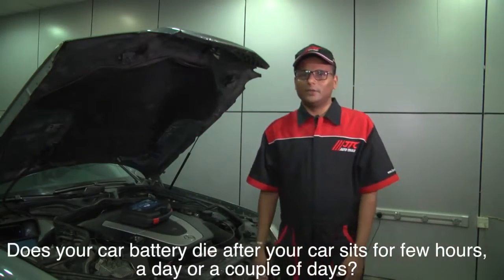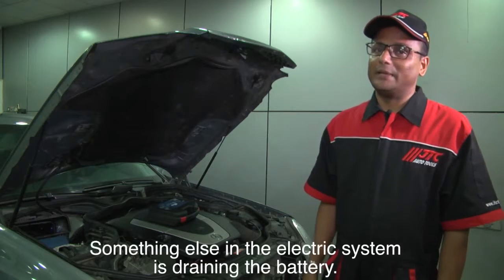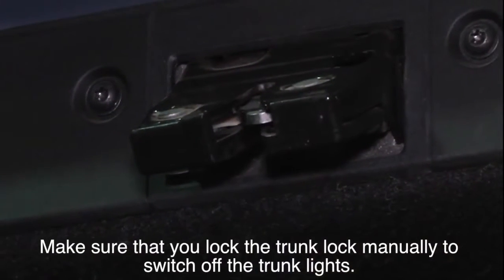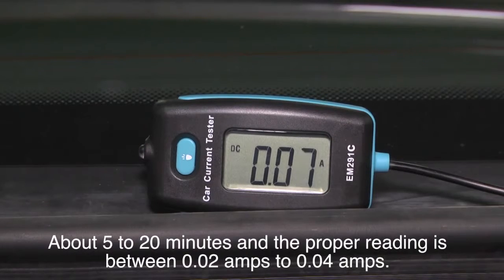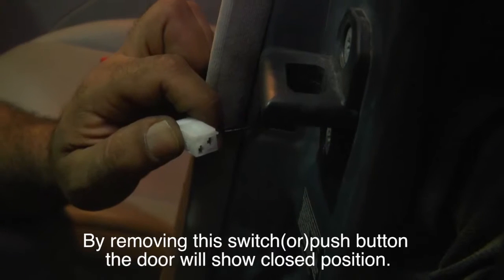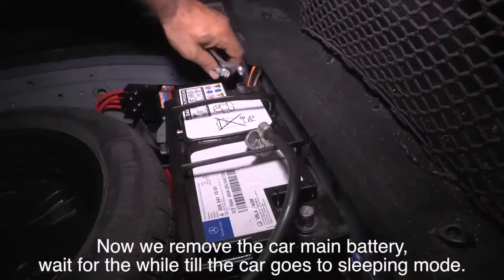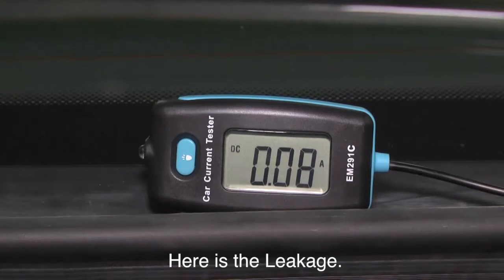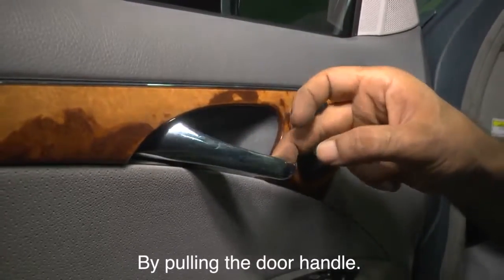JTC 4446 НАБОР ИНСТРУМЕНТОВ ДЛЯ ТЕСТИРОВАНИЯ УТЕЧЕК В ЭЛЕКТРИЧЕСКОЙ ЦЕПИ JTC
Интернет-магазин JTC-AUTO предлагает Вам купить инструмент и оборудование с доставкой в любой регион России. Заказть позицию JTC-4446 Набор инструментов для тестирования утечек в электрической цепи по цене, которая составляет 4 785.00 р. . Заказать можно по телефону либо отправить заявку на электронную почту

Обеспечивает безопасное и быстрое обнаружение утечки в электрической сети автомобиля. Проверка утечки тока происходит без потери данных бортового компьютера. Максимальная мощность: DC32V/20А. Диапазон измерении?: 0.01A-19.99A. Комплектация: Коннектор OBD с двумя зажимами типа «крокодил». Тестер для подключения к клеммам аккумулятора с зажимом и коннектором. Тестер электрической цепи с дисплеем и батареи?кои?. Предохранитель, коннектор, щипцы малые и большие.